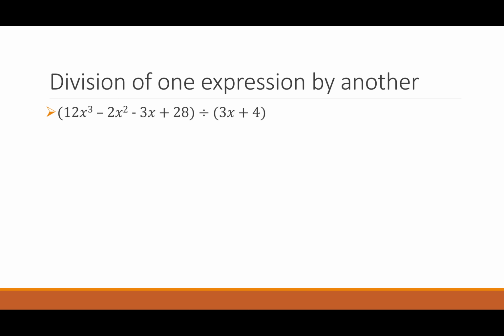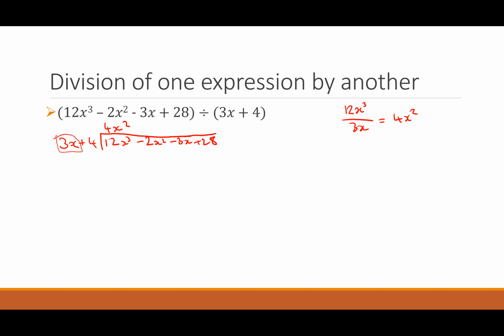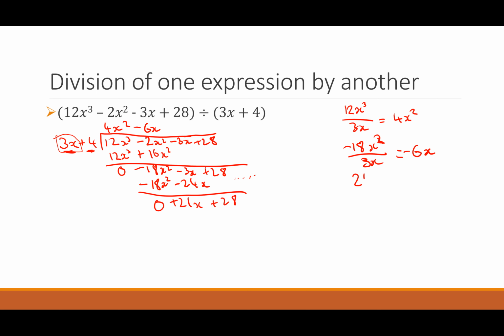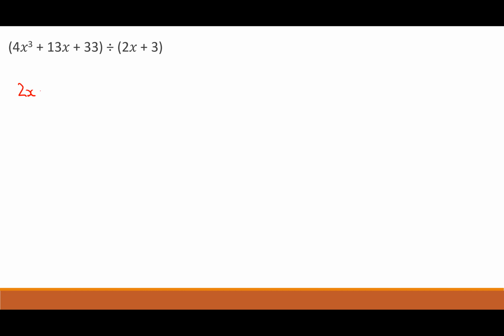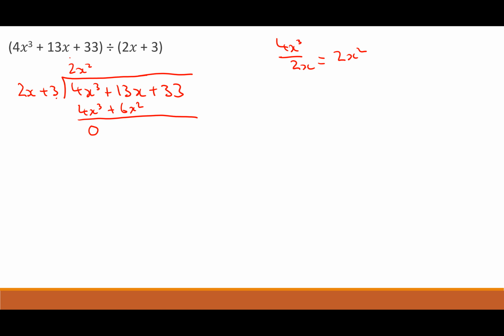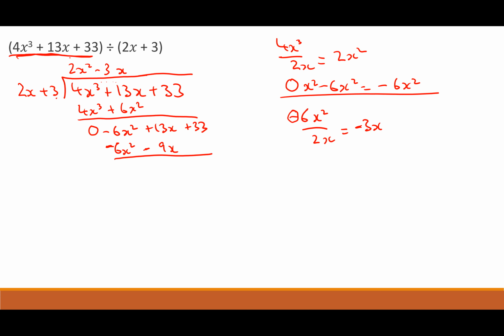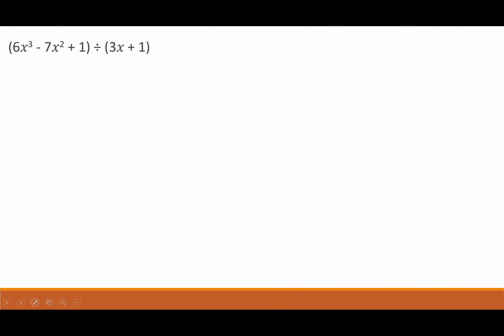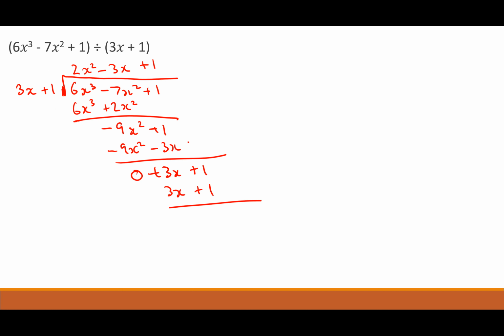Introduction To Algebra 7 - Algebraic Division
Go through how to solve division of two algebraic expressions